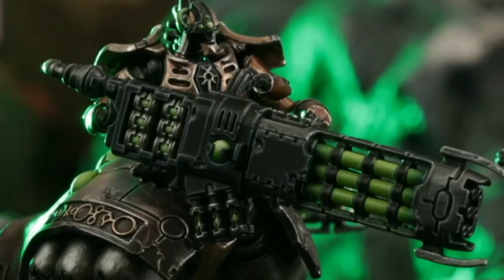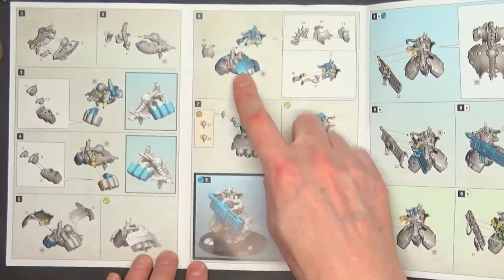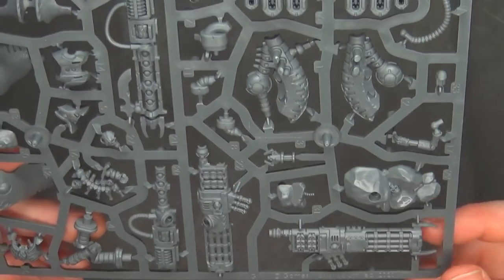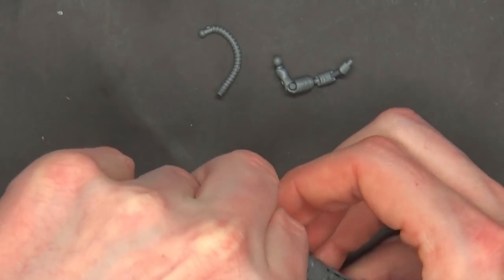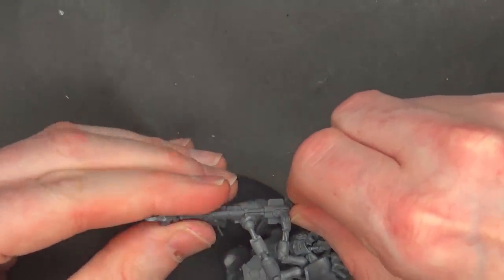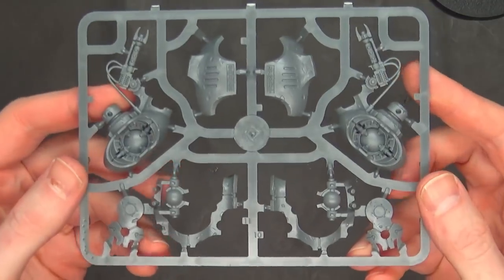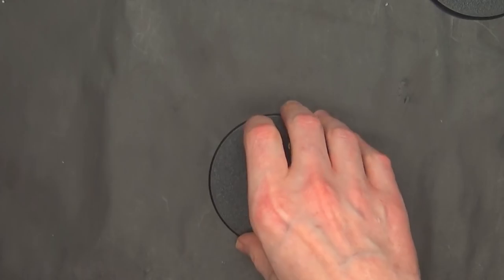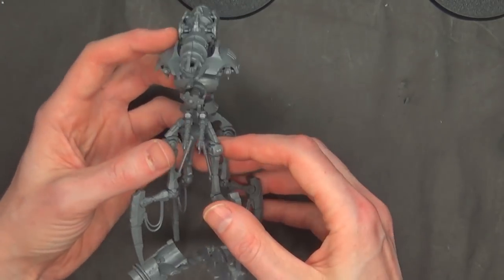Necron Lokhust Heavy Destroyer, Canoptek Doomstalker Unbox & Build.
Don't miss our unbox and build of the 40k Necron Lokhust Heavy Destroyer, Canoptek Doomstalker, as we compare them to other Necron models, and tell you the GOTCHAS to be aware of when building them!
Get yours for less on Amazon
Heavy Destroyer
Canoptek Doomstalker
or Dicehead Games All The Hobby Supplies I Swear By ➡️ 🔥 Hobby Table: ultrasonic model cleaner

Airbrushes & Accessories:
Tamiya Masking Tape For Miniatures:
18mm Large
10mm Medium
6mm Small

Figure Storage:
10 Adhesive Magnetic Sheets 8.5" x 11" 20 mil Magnet Peel & Stick
3 Outlet Remote to control multiple sets of lights, devices, fans etc…